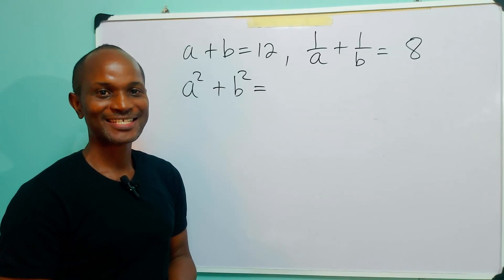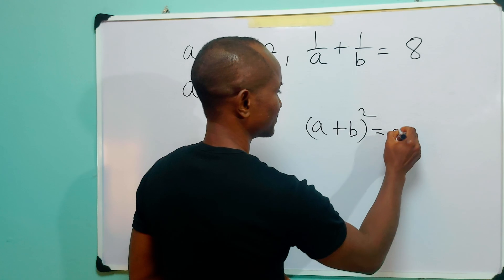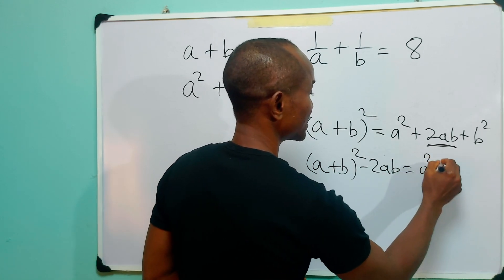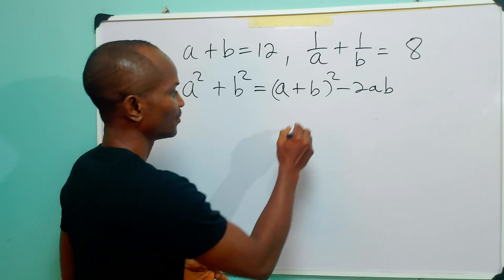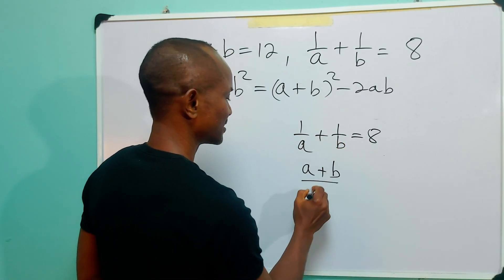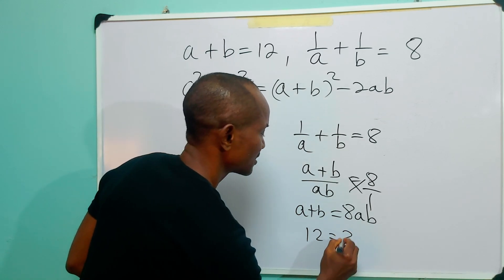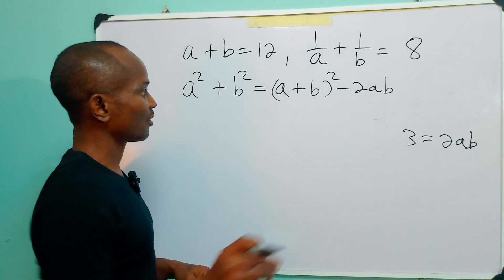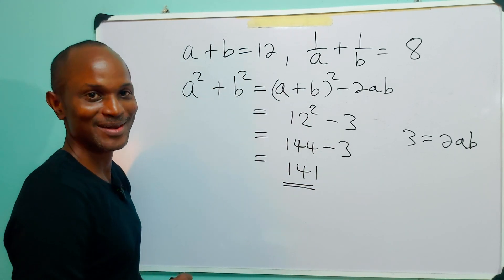How Fast Can You Solve This SAT Math Question?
Today we look at a typical SAT question. I hope you have fun with this one.